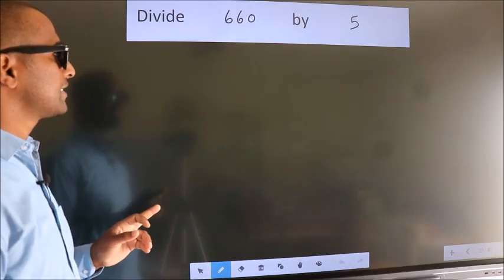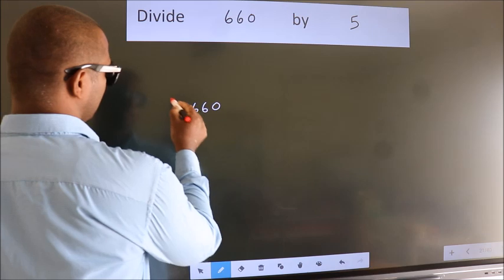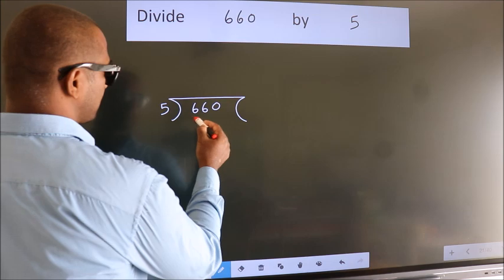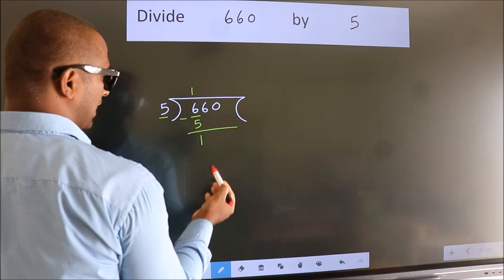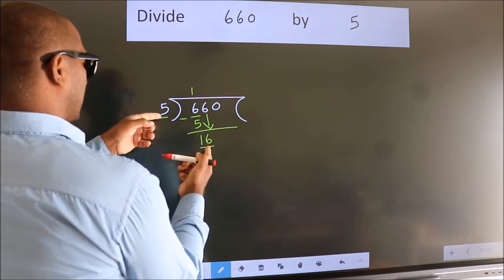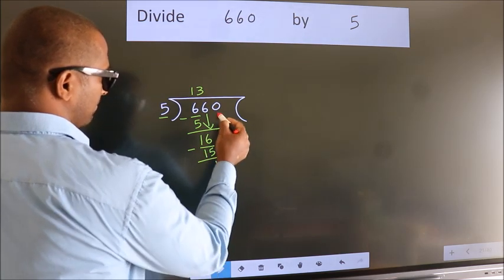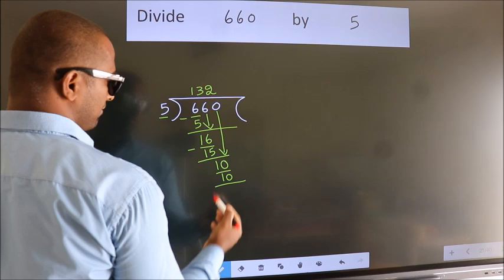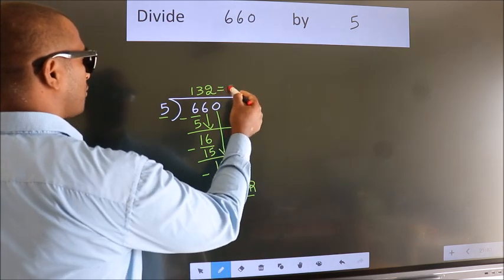Divide 660 by 5